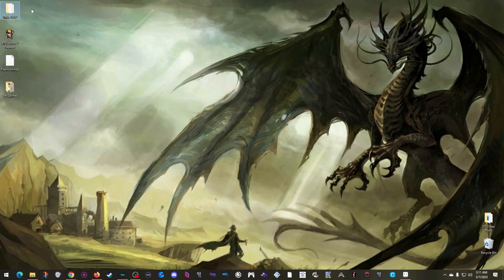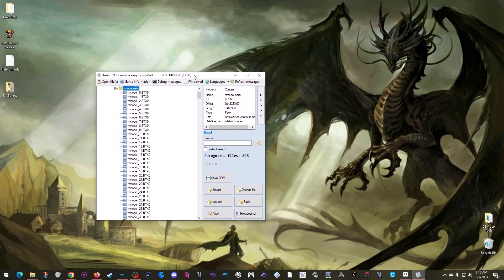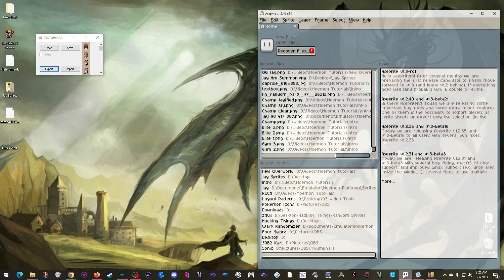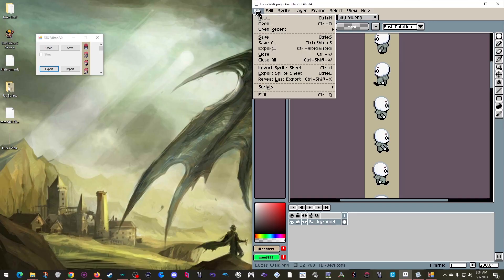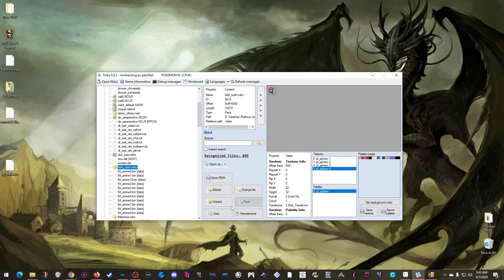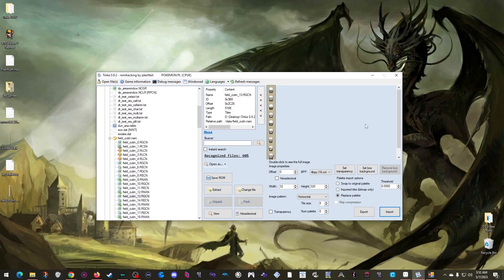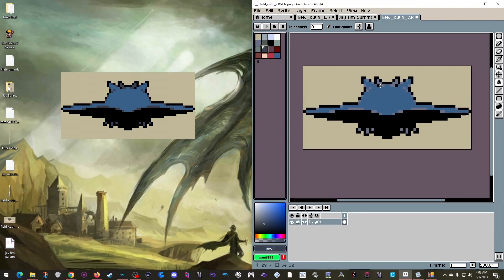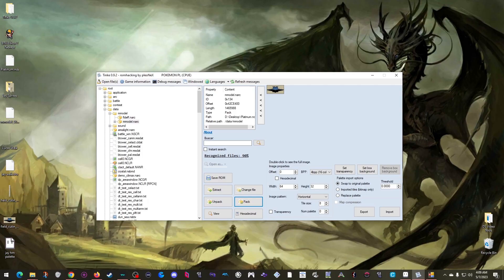Pokemon DS Rom Editing Tutorial Pt 1: Overworld Sprites w/ BTX Editor 2.0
Episode Segments:
Intro (0:00)
New Tinke version 0.9.2 (1:05)
The Tools Zip Folder (1:50)
The Known Sprite Locations doc (2:16)
Extracting BTX File from Your Rom (3:13)
Exporting with BTX Editor 2.0 (4:35)
Editing the Sprite (5:00)
Checking the Number of Colors Used (6:39)
Importing your new sprite into the rom (7:40)
Editing the HM Summon Sprite (9:05)
Fixing the "Bird" Sprite (11:46)
Packing the Narcs (14:57)
Outro (15:40)